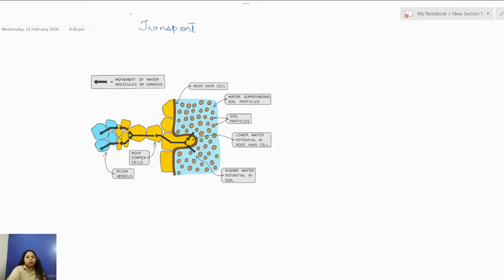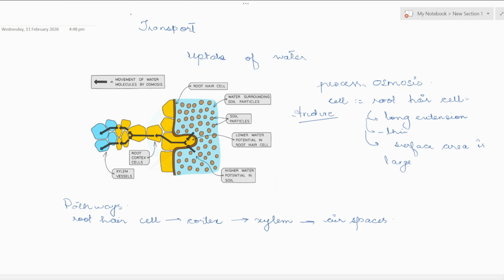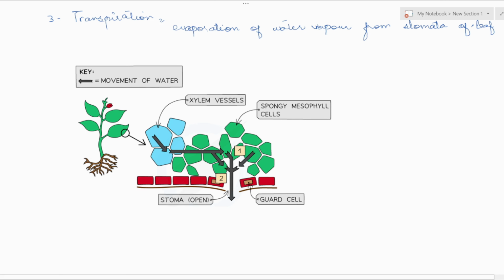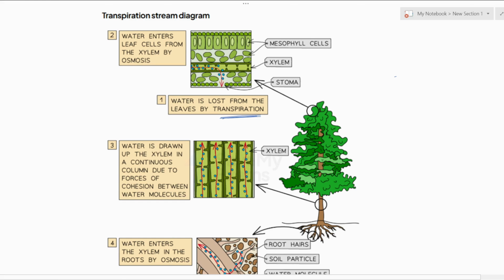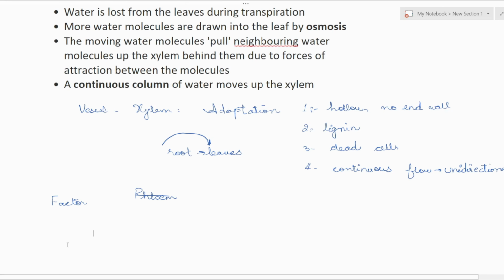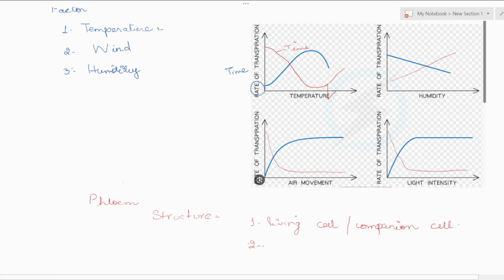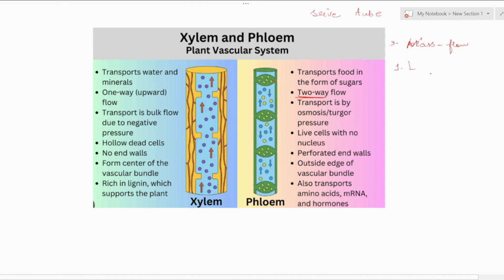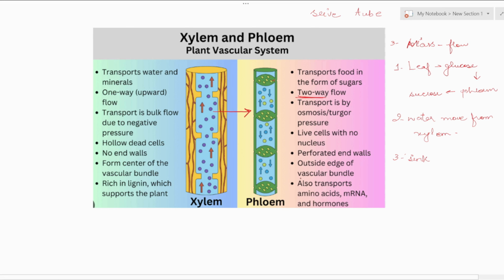Water Uptake, Transpiration & Xylem vs Phloem crash course IGCSE 0610 and O level Biology (5090)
In this lesson, we explain the transport system in plants following the Cambridge IGCSE Biology (0610) syllabus. The video covers how water moves from the soil into plants, travels through the plant body, and how food is transported.

Understanding these processes is essential for IGCSE Biology exams, especially topics related to Plant Nutrition and Transport in Plants.

1️⃣ Uptake of Water by Osmosis in Plants

Plants absorb water from the soil through root hair cells.

Osmosis:
The movement of water molecules from a region of higher water potential to lower water potential through a selectively permeable membrane.

Process:

Soil water surrounds soil particles and has higher water potential.

Root hair cells contain dissolved minerals, lowering their water potential.

Water moves from soil → root hair cells by osmosis.

Water then moves through the root cortex cells.

Finally, it enters the xylem vessels for transport throughout the plant.

Pathway:
Soil → Root Hair Cell → Cortex Cells → Xylem

2️⃣ Transpiration (Water Loss from Leaves)

Transpiration:
The evaporation of water vapour from plant leaves through stomata.

Steps of Transpiration

Water transport to leaves

Water moves upward from roots through xylem vessels.

Evaporation inside the leaf

Water moves into spongy mesophyll cells.

It evaporates into air spaces inside the leaf.

Diffusion through stomata

Water vapour diffuses out through open stomata.

Role of Guard Cells

Guard cells control stomatal opening.

Open stomata → Increased transpiration

Closed stomata → Reduced water loss

3️⃣ Transpiration Stream

The transpiration stream describes the continuous movement of water from roots to leaves.

Step-by-Step Process

1️⃣ Water evaporates from leaf mesophyll cells
2️⃣ Water enters mesophyll cells from xylem by osmosis
3️⃣ Water molecules move upward through xylem due to:

Cohesion (water molecules stick together)

Adhesion (water sticks to xylem walls)

4️⃣ Roots absorb more water from soil by osmosis

This creates a continuous water column from roots to leaves.

4️⃣ Xylem Vessel Adaptations

Xylem vessels are specialized for efficient water transport.

Key Adaptations

✔ Hollow tubes with no end walls
Allows water to flow freely.

✔ Lignified walls
Provide strength and prevent collapse during transpiration pull.

✔ Made of dead cells
No cytoplasm blocking water movement.

✔ Continuous tubes
Allow efficient one-directional flow (roots → leaves).

5️⃣ Xylem vs Phloem (Plant Vascular System)

Plants have two vascular tissues:

Xylem

Function: Transport water and mineral ions

Characteristics:

Flow direction: One-way (upward)

Hollow tubes

Lignified walls

Located towards the center of the vascular bundle

Transport mechanism:

Transpiration pull

Cohesion & adhesion

Phloem

Function: Transport food (sucrose)

Characteristics:

Flow direction: Two-way

Made of living cells

Sieve tubes with sieve plates

Located outside the xylem

Transport process:
Translocation

Steps:

Glucose produced during photosynthesis

Converted to sucrose

Loaded into phloem

Water from xylem creates turgor pressure

Food moves to other parts of the plant

Phloem also transports:

Amino acids

Hormones

mRNA

🎯 Learning Outcomes

After watching this video, students will be able to:

✔ Define osmosis in plants
✔ Explain water uptake by root hair cells
✔ Describe the process of transpiration
✔ Understand the transpiration stream
✔ Identify xylem adaptations
✔ Compare xylem and phloem
✔ Explain translocation in plants

👨‍🎓 Helpful For

This lesson is helpful for:

Cambridge IGCSE Biology (0610)

Secondary school biology students

IGCSE exam revision

Plant transport system concepts

🔎 What Students Usually Search For

Osmosis in plants IGCSE

Transpiration explained IGCSE Biology

Root hair cell water uptake

Transpiration stream in plants

Xylem vs Phloem difference

Xylem vessel adaptations

Plant transport system IGCSE

Translocation in plants

Your support helps us create more free educational content for students.

This channel provides clear and simple explanations for IGCSE Biology (0610) topics, including diagrams, exam tips, and concept breakdowns to help students prepare effectively for exams.

New lessons uploaded regularly to support Cambridge IGCSE students worldwide.

IGCSE Biology 0610, plant transport system, osmosis in plants, water uptake by root hair cells, transpiration in plants, transpiration stream, xylem vessel adaptations, xylem and phloem difference, phloem translocation, Cambridge IGCSE Biology transport in plants, stomata transpiration, guard cells stomata, plant vascular system biology